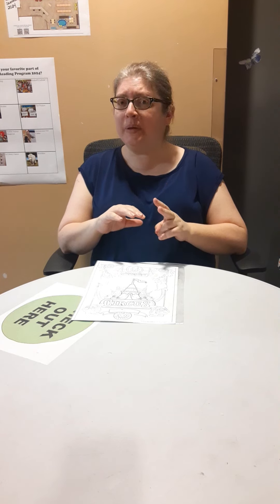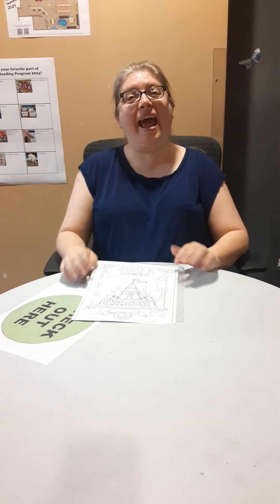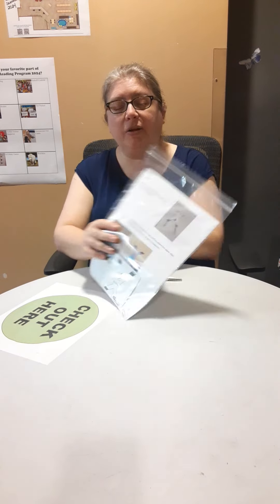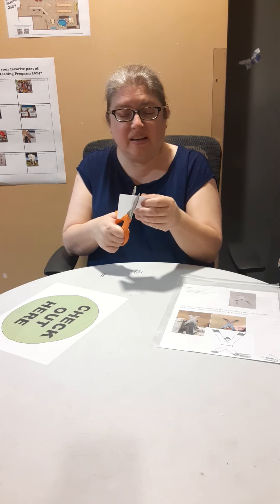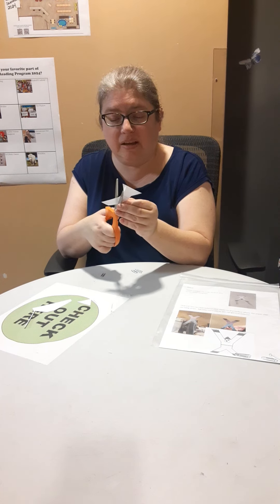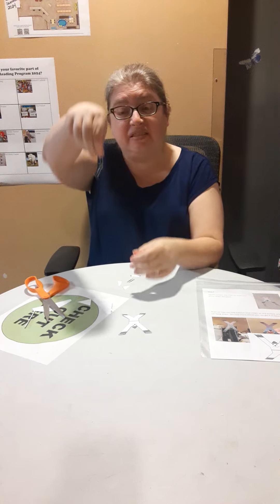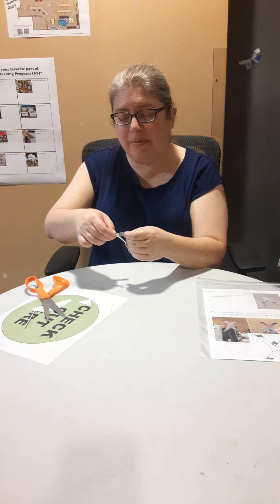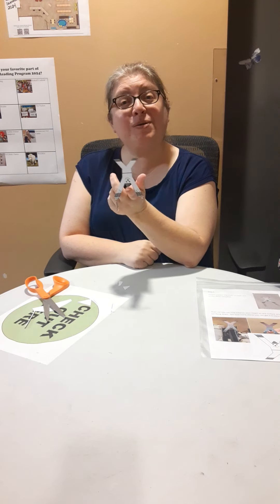Summer Reading Program week six reader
We're celebrating circus adventures for our last week of summer reading 2024. Readers can make this simple but super-cool balancing acrobat!